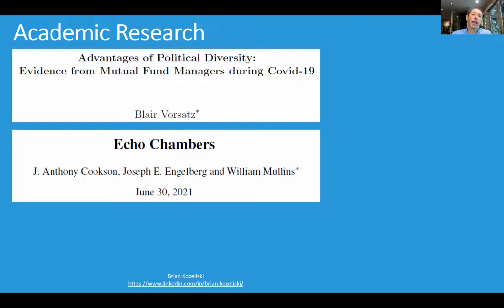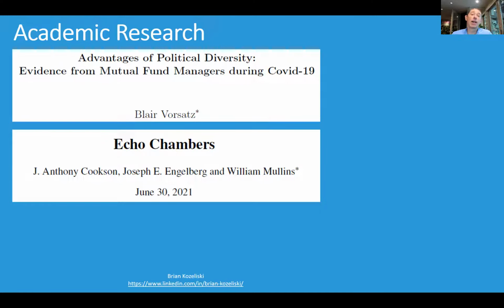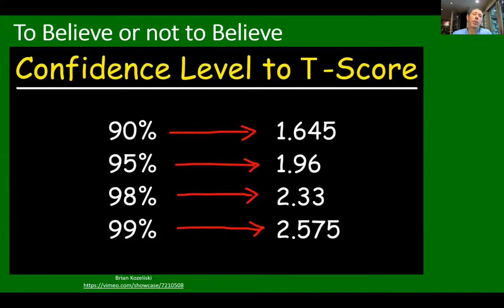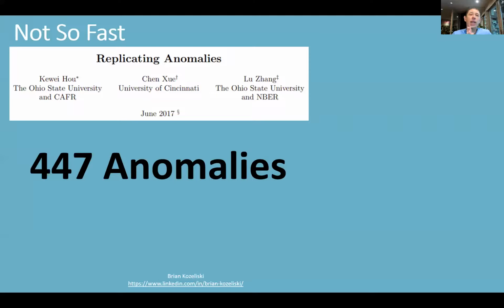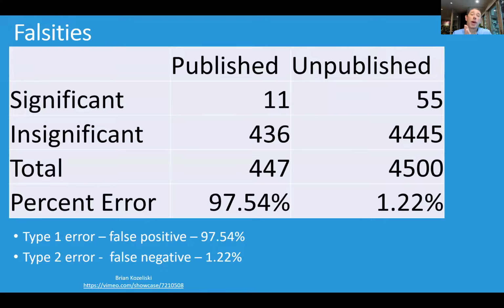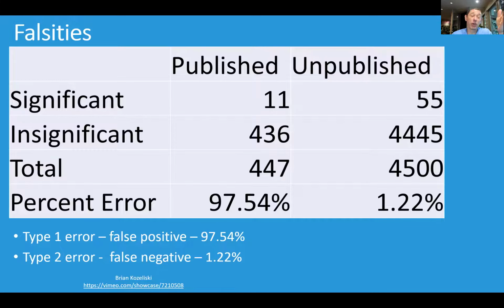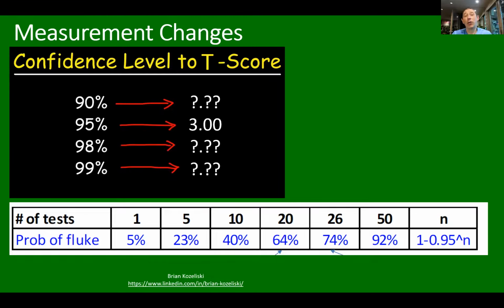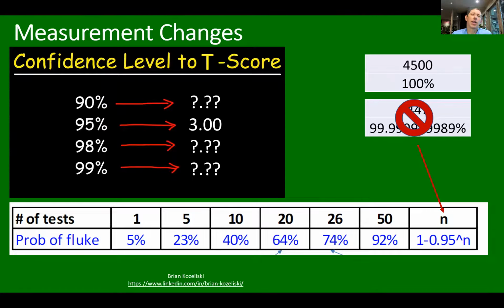How Unpublished Research Exacerbates the Anomaly Data Mining Problem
Unpublished research exacerbates the market anomaly datamining problem. There is no shortage of academic papers touting a previously undiscovered anomaly. However, as Kewei Hou, Xue Chen and Lu Zhang point out, the statistical tests used to show the statistical significance of this research are valid if and only if only one anomaly has been tested for, which is extremely untrue. After correcting for the vast number of anomalies tested, the authors conclude that only 11 of 447 published anomalies are truly statistically significant. Often overlooked is the fact that for every published anomaly many, many more are tested, fail the unadjusted significance test and are never mentioned in published research. I believe authors should periodically publish summary information for all their research that failed to meet the statistical threshold for publication. It would improve the intellectual integrity of this important research.